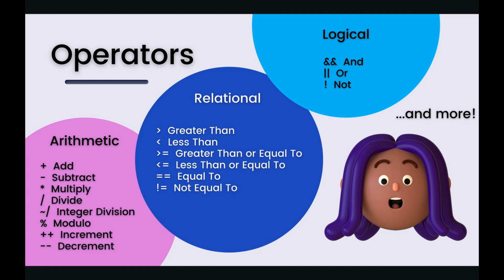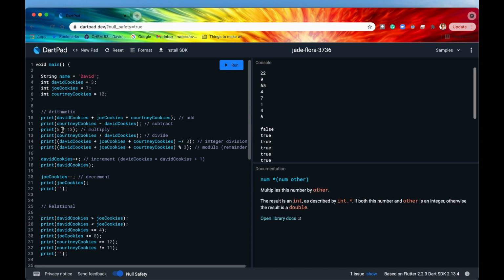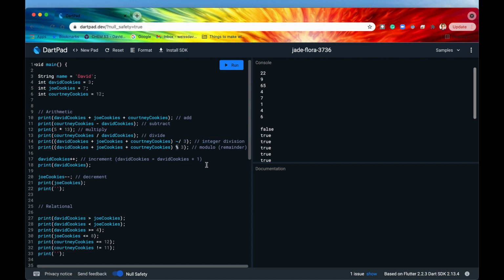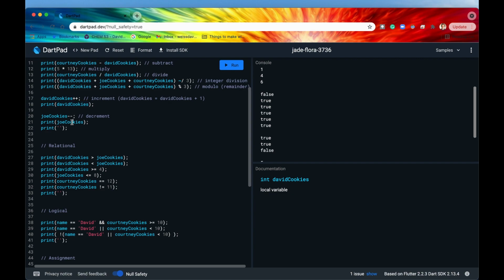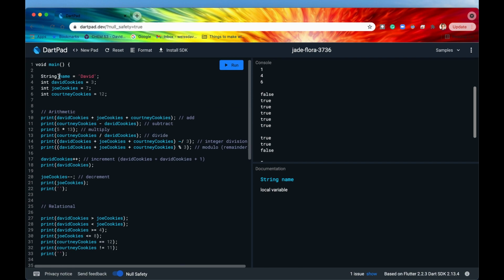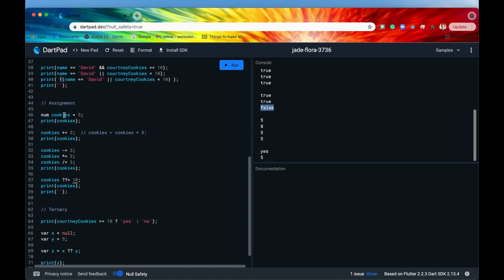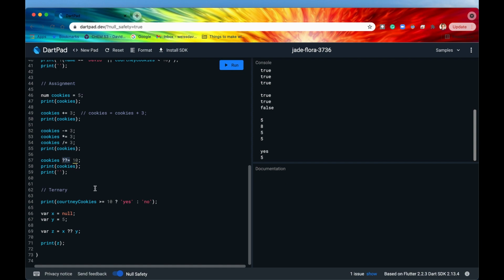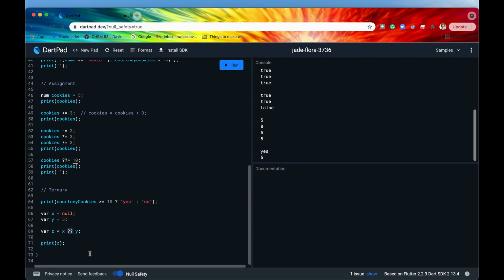Operators - Dart | Flutter ~ Episode 1.2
Hey Coders! Dart, like other programming languages, realizes there are certain tasks that you'll perform frequently, such as adding numbers together or assigning data to a variable. So, they've reserved special shorthand characters, known as operators, to perform these actions. Operators perform operations on operands. For example, to add two numbers together, simply place a "+" symbol in between them. That was a simple illustration, but Dart also has more language-specific, complicated operators. For instance, do you know what "??=" or "~/" means? Watch the video to get educated and become a more proficient coder!

❤️ Support the ongoing growth of this channel, get exclusive perks, and receive consultation on your projects!

🕒 Timestamps
0:00 Intro
0:12 What are Operators?
1:18 Arithmetic Operators in Dart
3:43 Relational Operators in Dart
5:02 Logical Operators in Dart
6:26 Assignment Operators in Dart
8:10 Ternary Operators in Dart